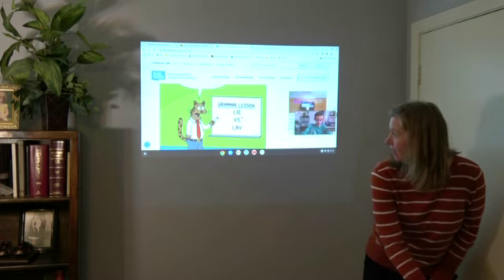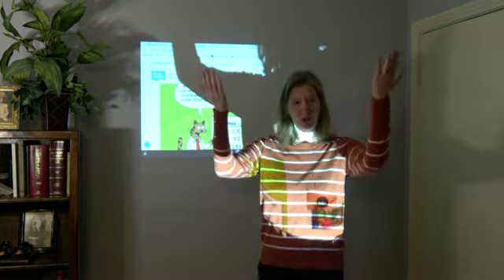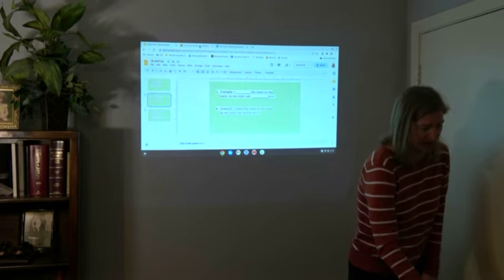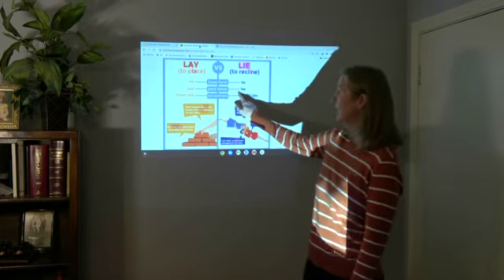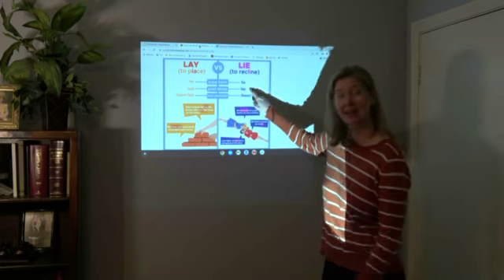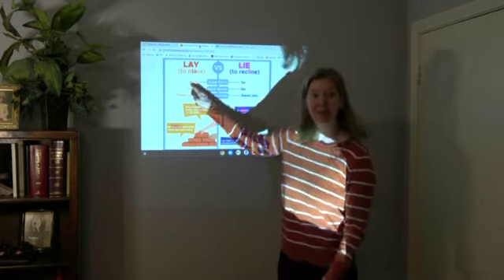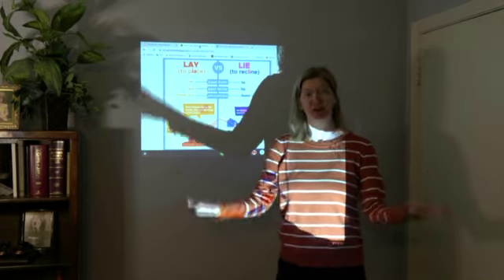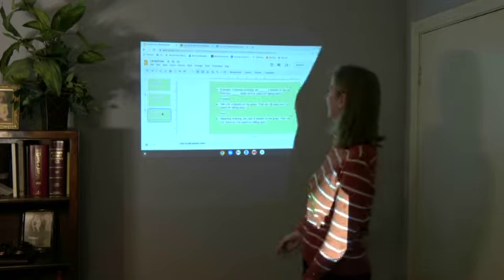Grammar Lesson Plan